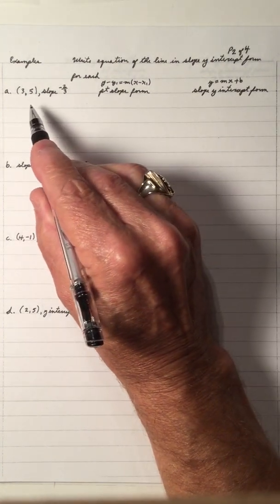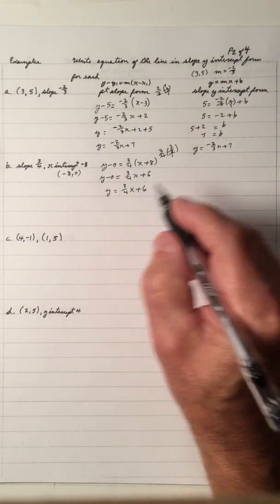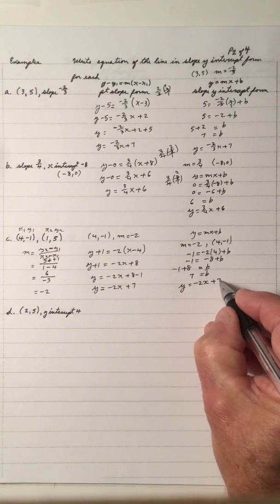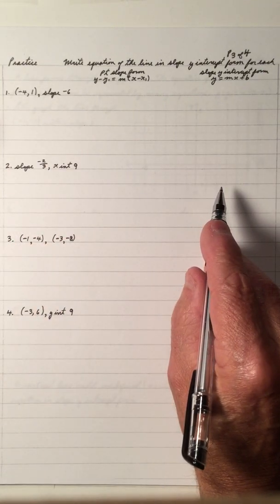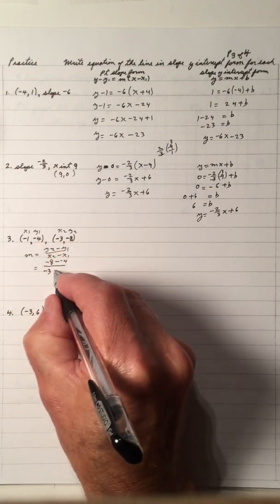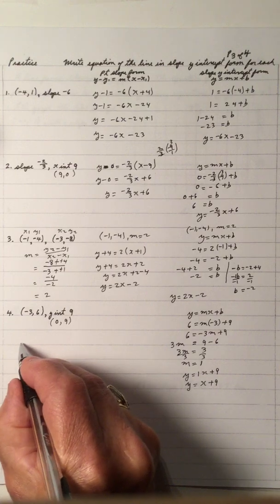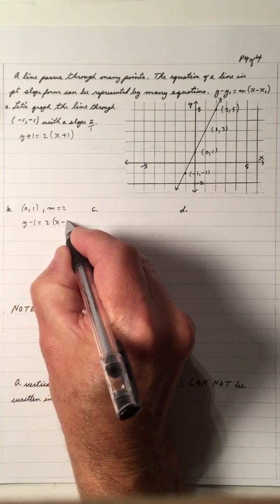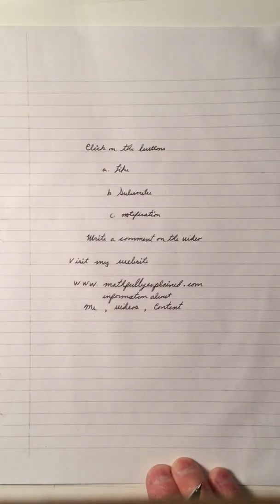PART II - Find Equation of a Line in Slope Y Intercept Form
Part II - Find equation of line in slope y intercept form